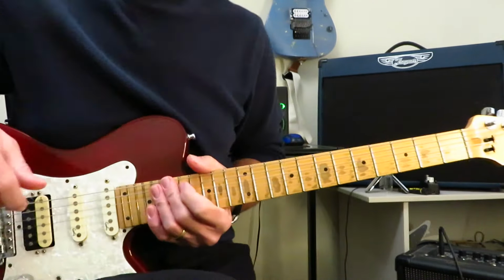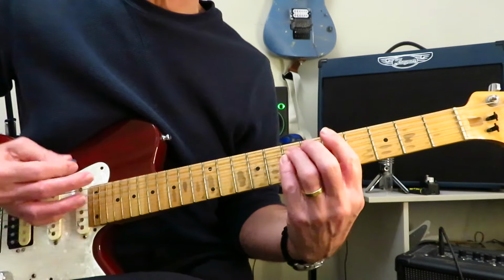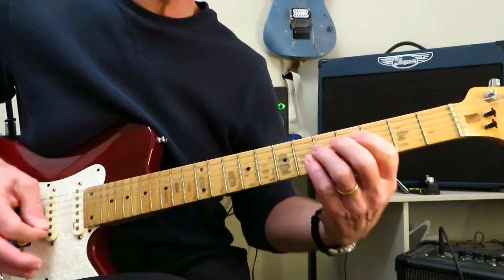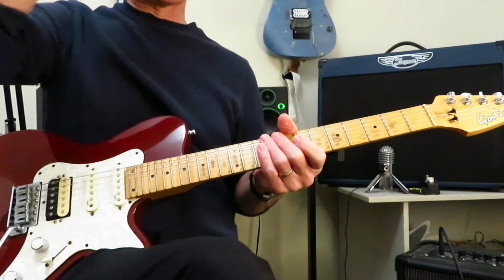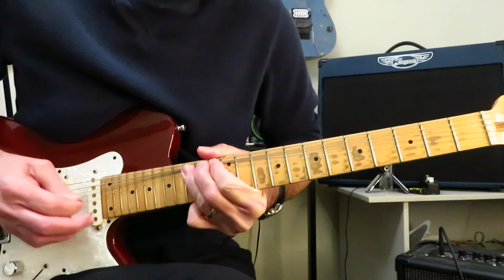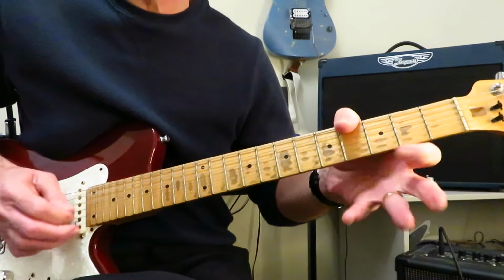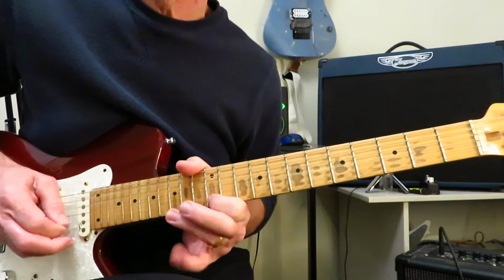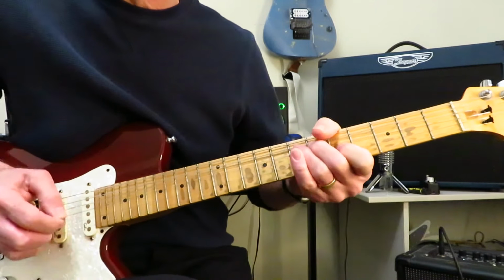How to Play DARK MATTER - Pearl Jam. (with solo) Guitar Lesson / Tutorial.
Hey everyone! Today we have a look at how to play the new Pearl Jam track Dark Matter from their forthcoming album of the same name.

Cheers, KDA